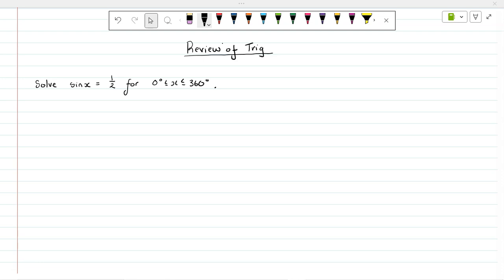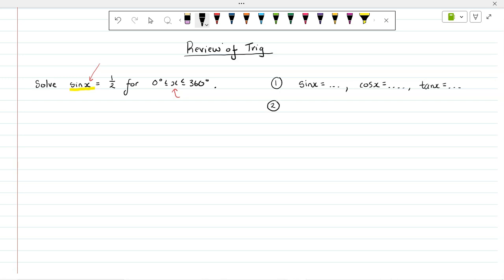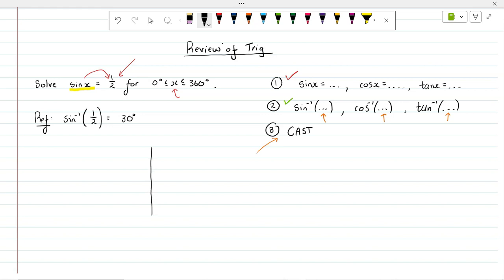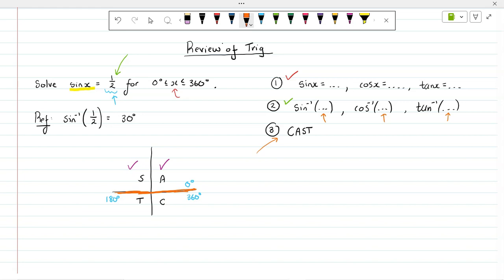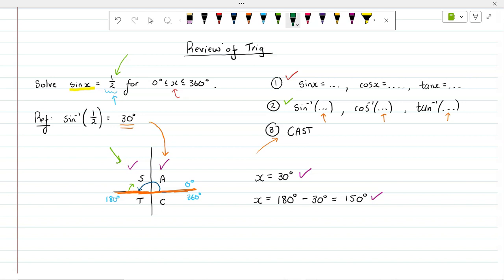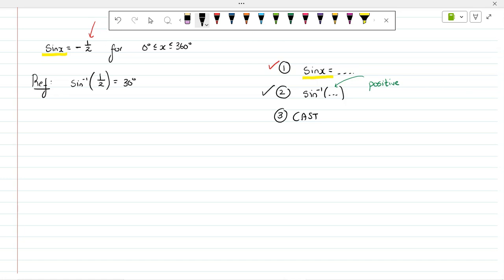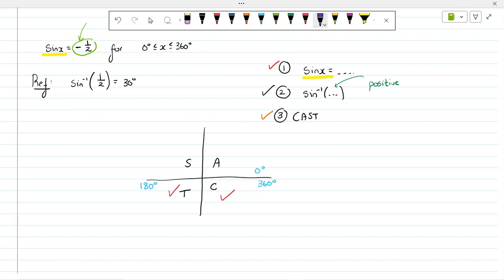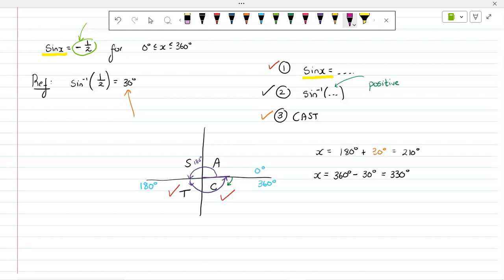Example of solving Trig Equations with the CAST diagram